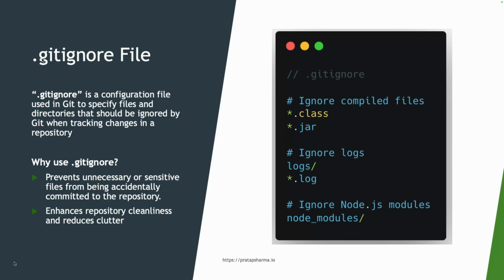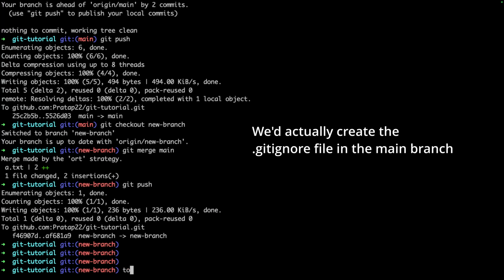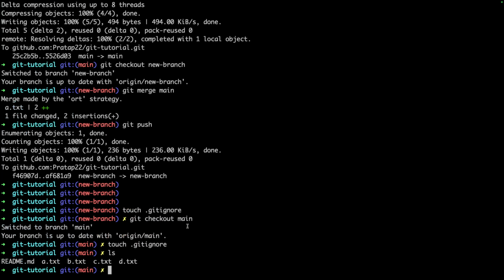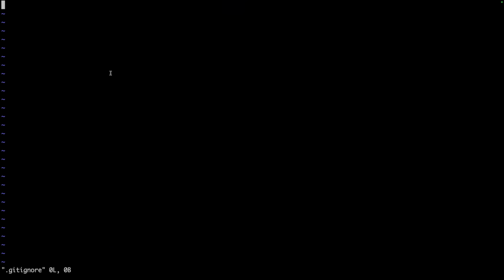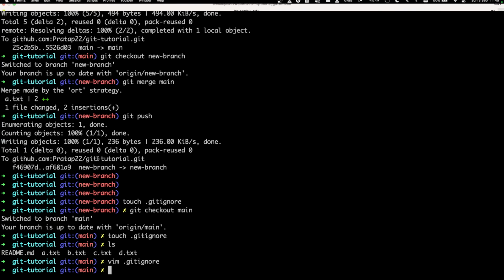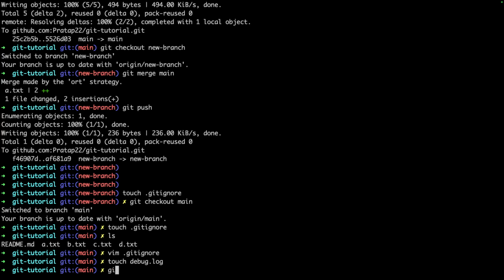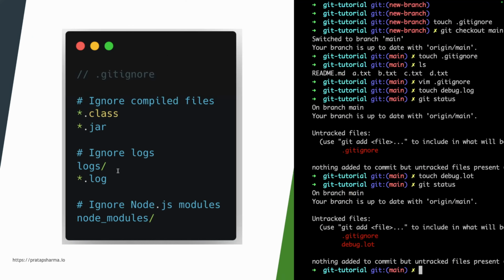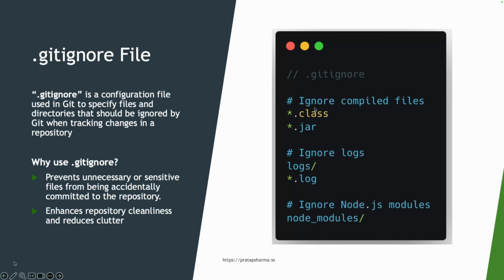#7 What is .gitignore and why do we need it? | Git Crash Course | Learn with Pratap